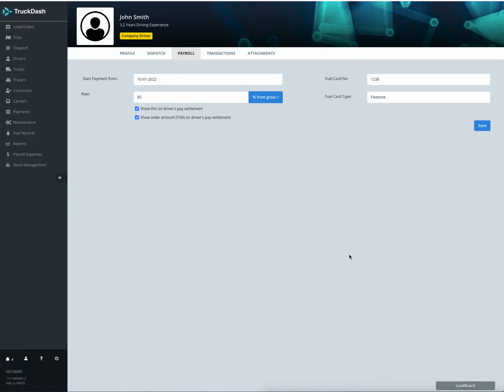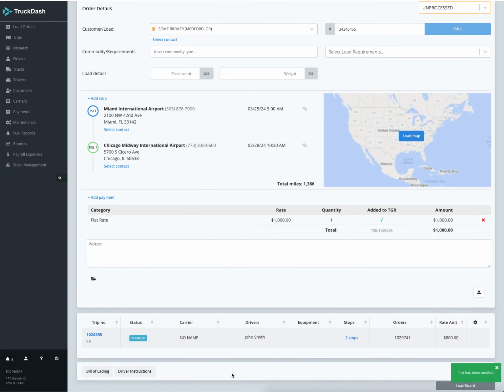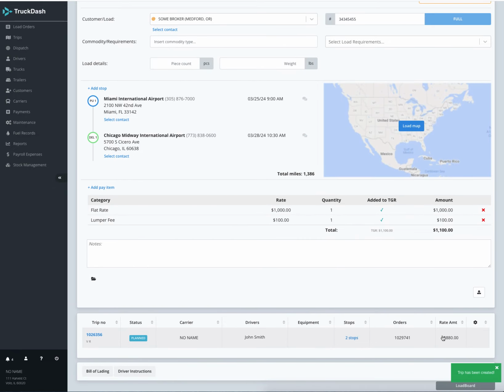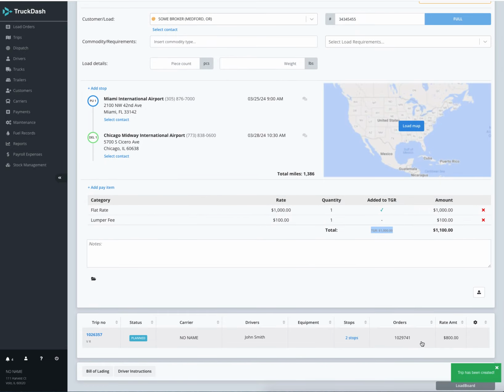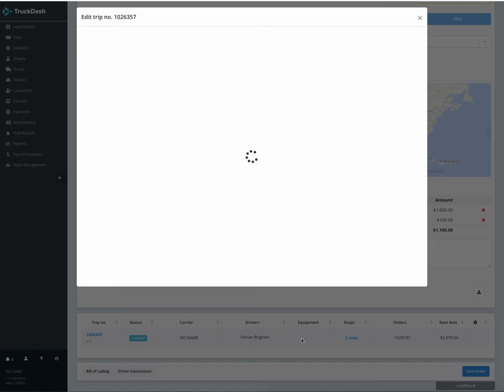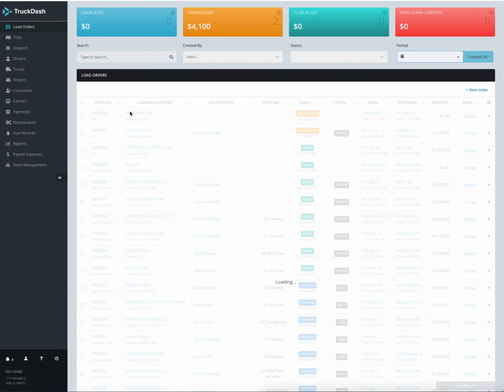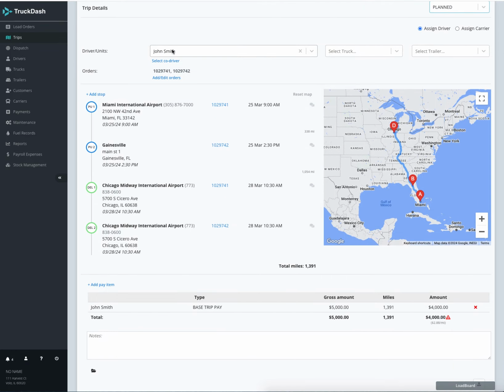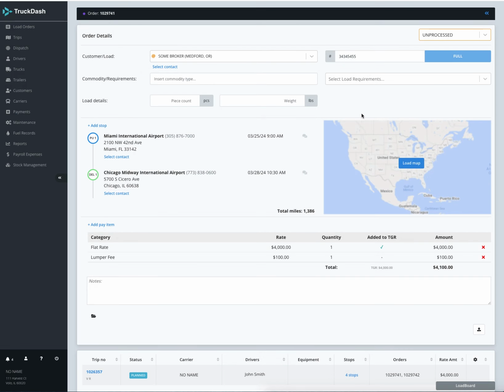Trip Gross Rate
An example for better understanding of Trip Gross Rate (TGR) of a Load Order.